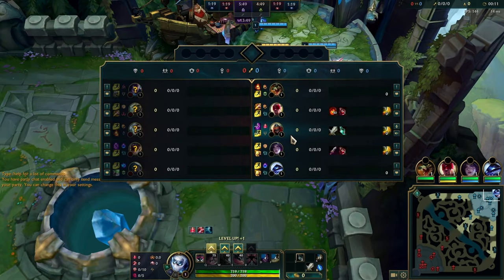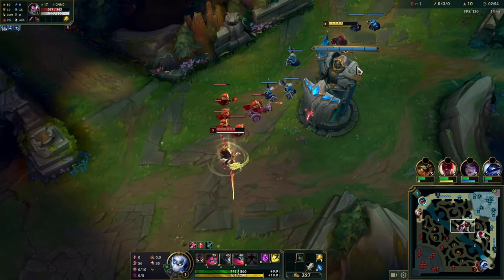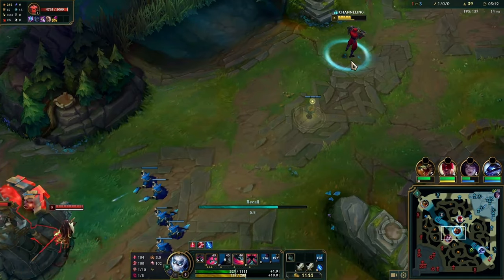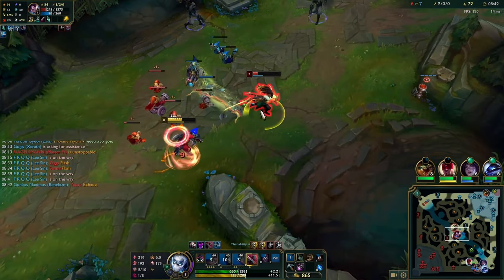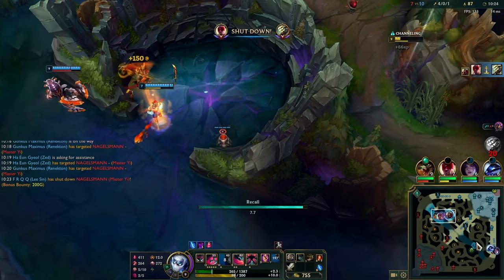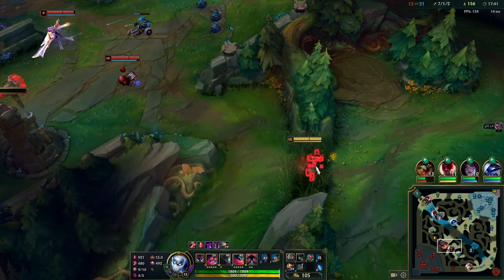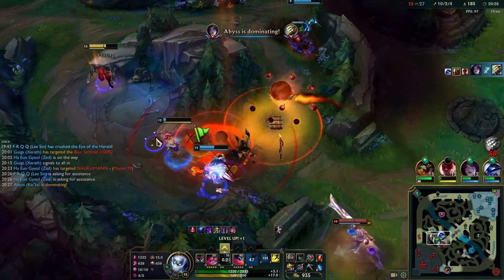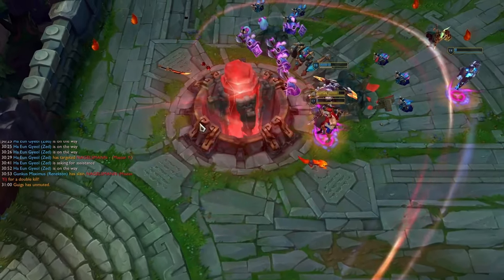Delinquent Zed bullies Yasuo & makes him go 1/18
Season 9 to 14 EUW Challenger Zed gives items/builds/runes/summoners/thoughts/tips & tricks on how to play and beat Yasuo in Mid lane.

⌚️Timestamps:
0:00 Intro
0:29 Zed vs Yasuo
19:22 Outro